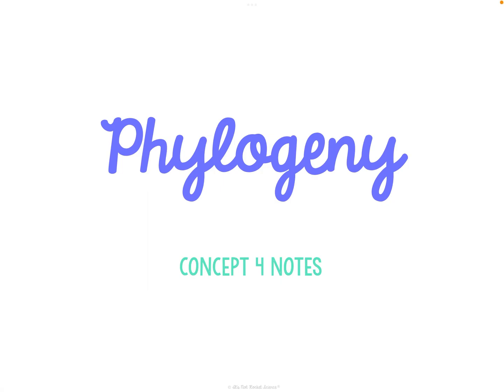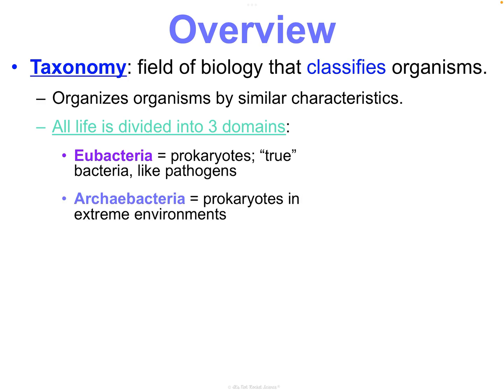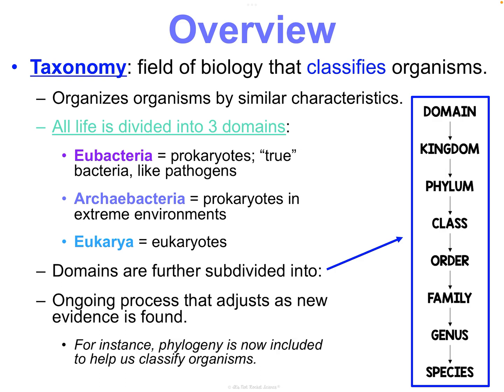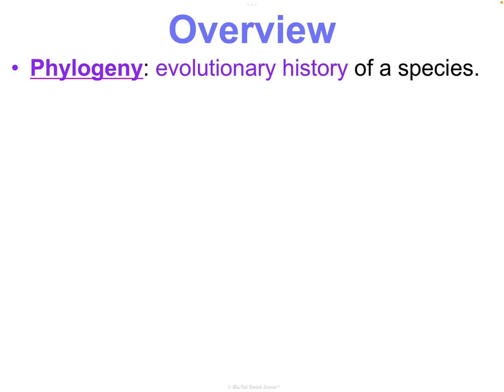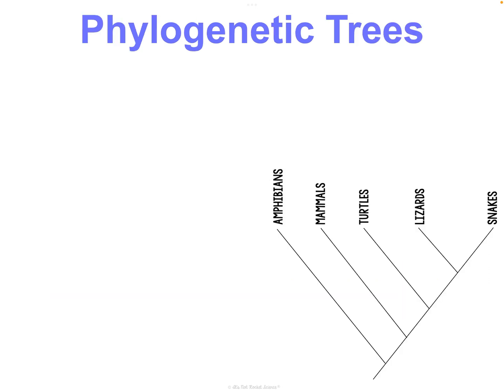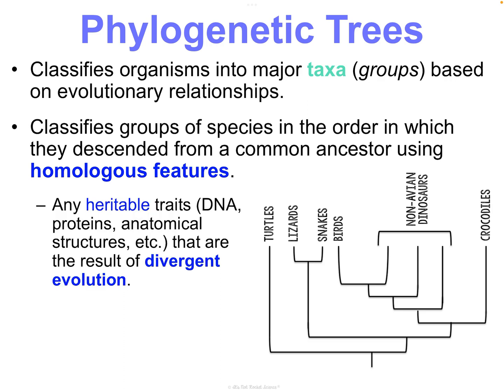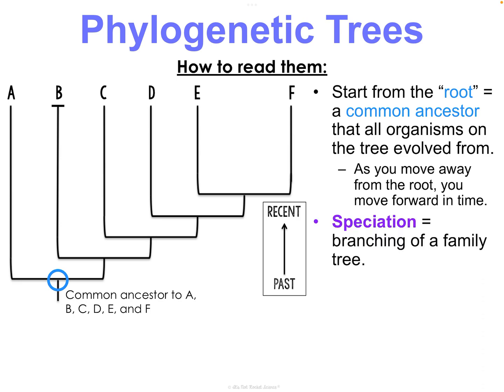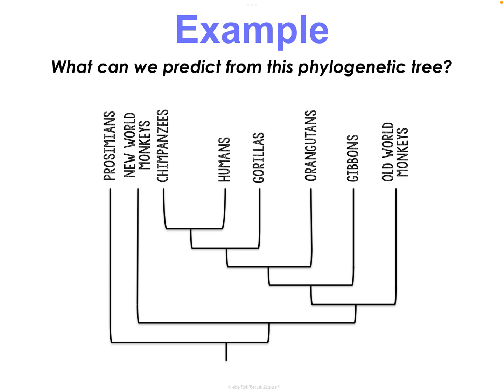Notes: Evolution Concept 4- Phylogeny